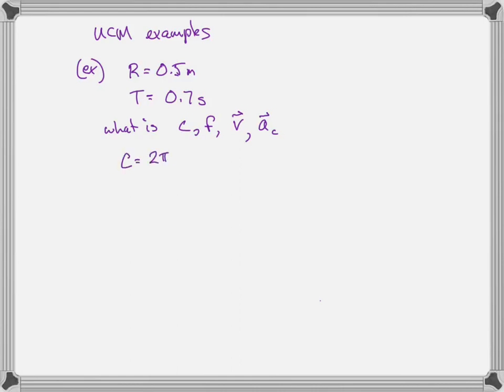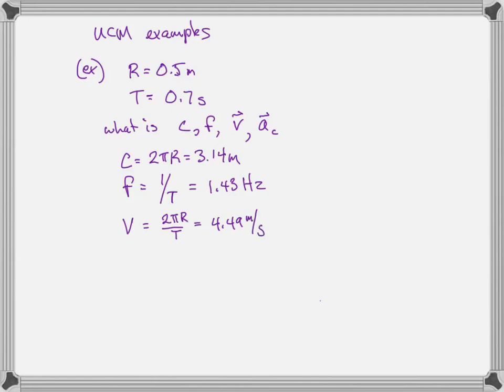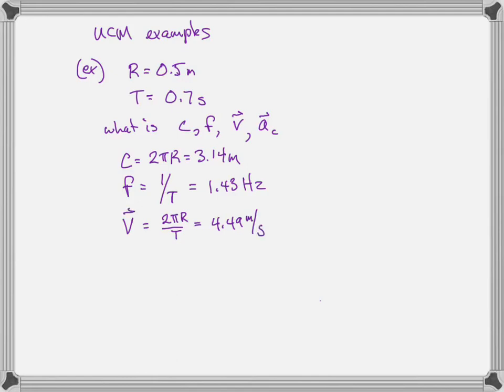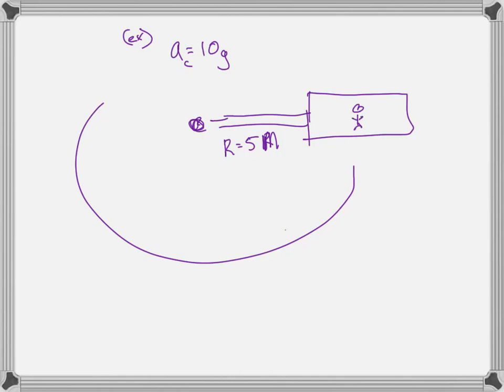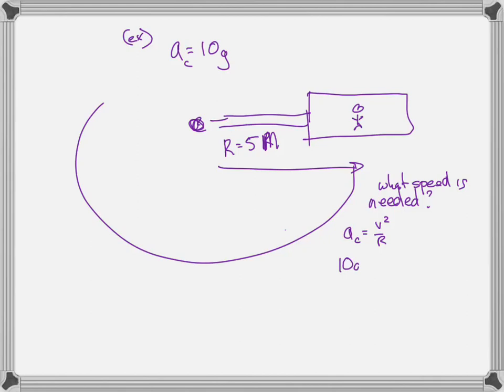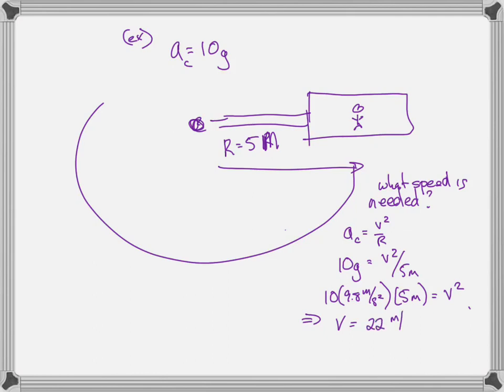ucm examples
Physics 115